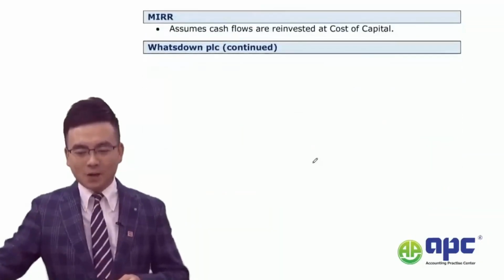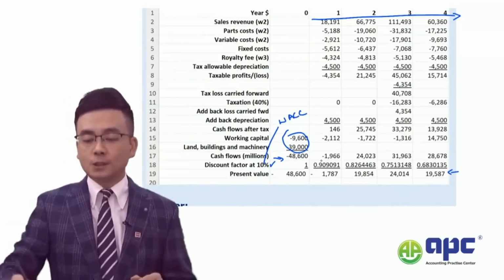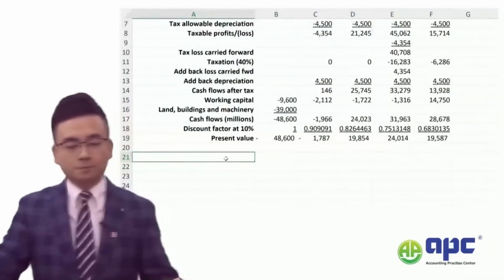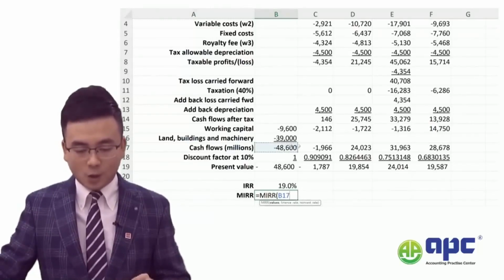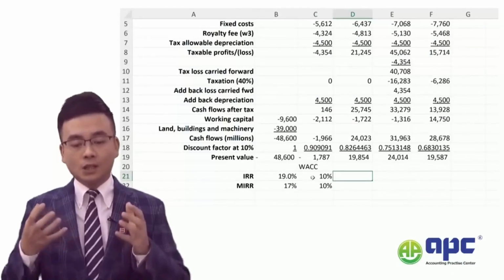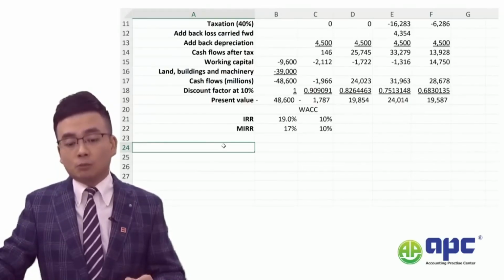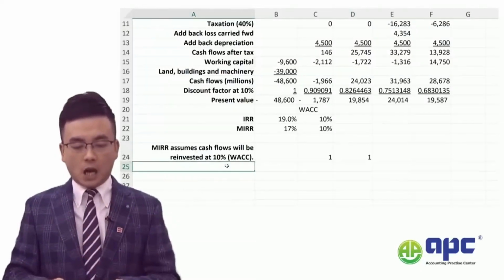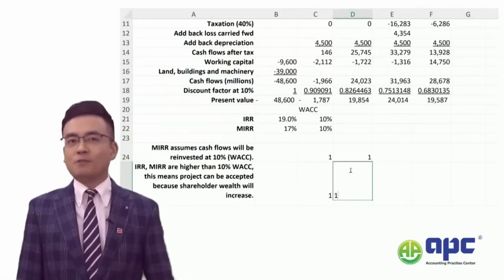IRR MIRR (ACCA AFM)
This is the ACCA Advanced Financial Management or AFM hot topic: IRR and MIRR (internal rate of return), and (modified internal rate of return), which reflects the latest ACCA CBE requirement in Excel. This is the best lecture in AFM illustrating the latest tips of how this topic is tested.